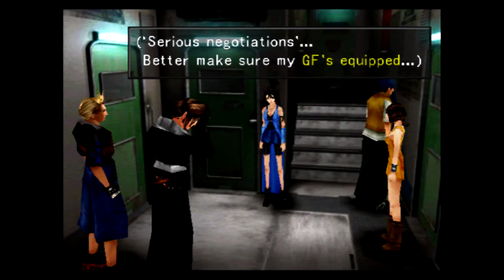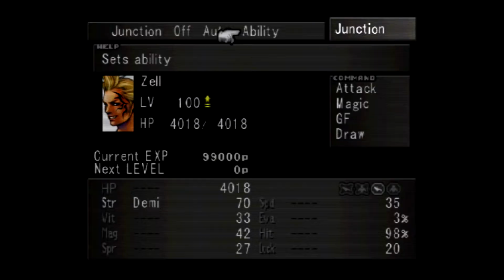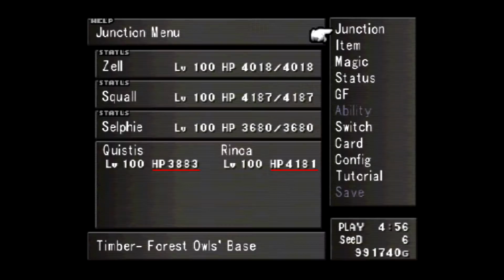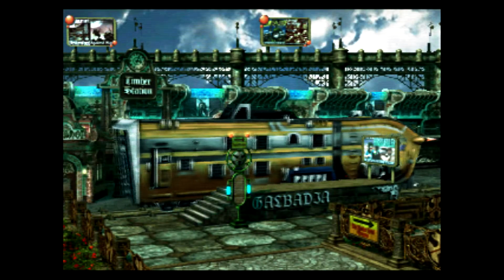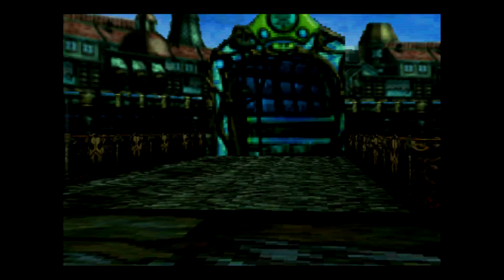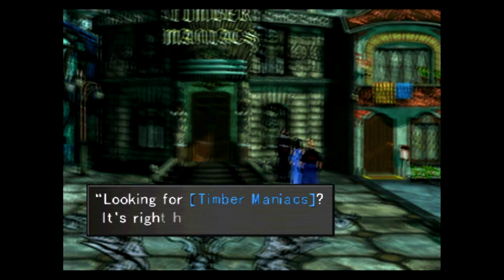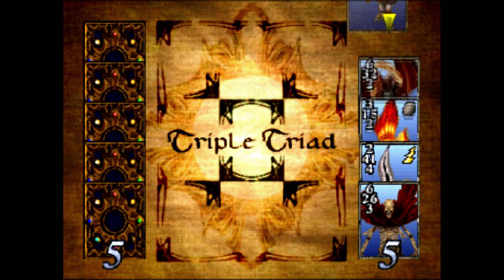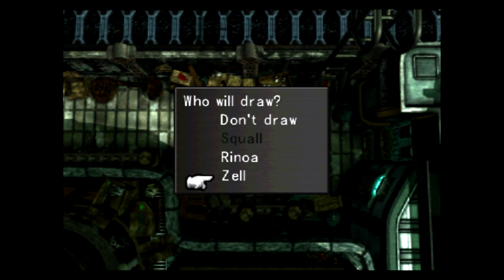Final Fantasy VIII - (Voice Problems.....?) PC 1080p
Hey guys Metallix here,

  Hope you enjoy my walkthrough for FF VIII :)  Any questions or comments please leave down below!!

This is only for Entertainment use only